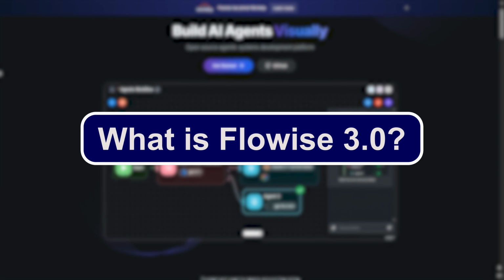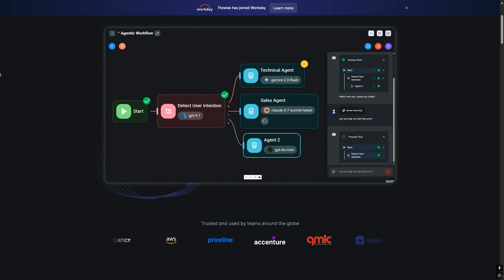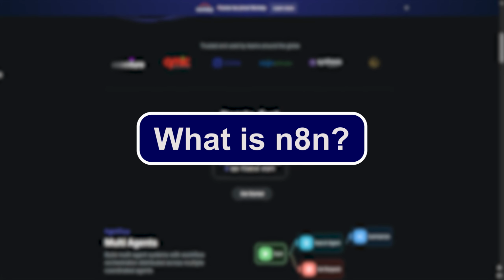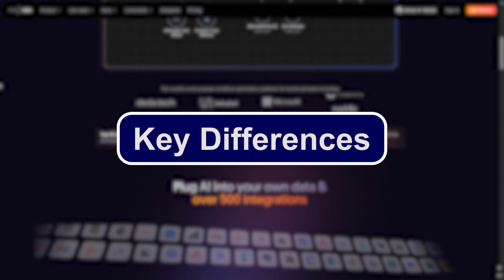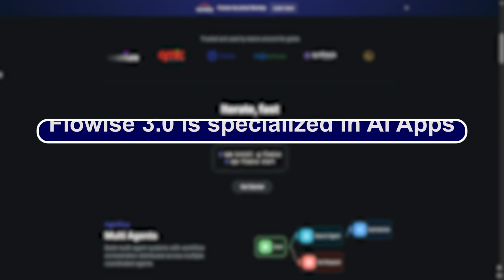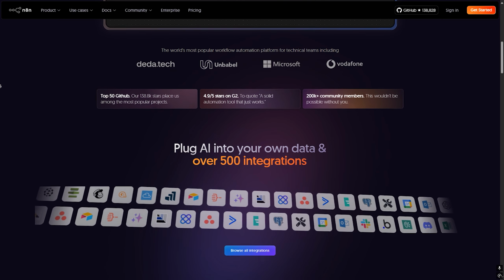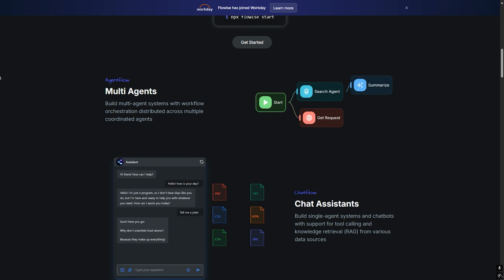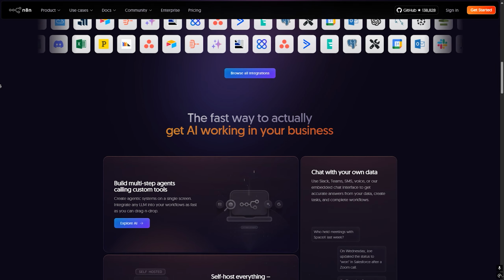Flowise 3.0 vs n8n (In Less Than 3 Mins!)